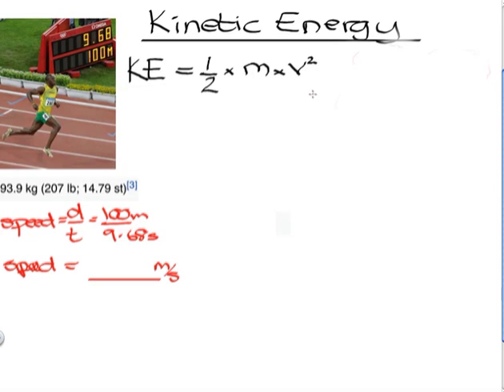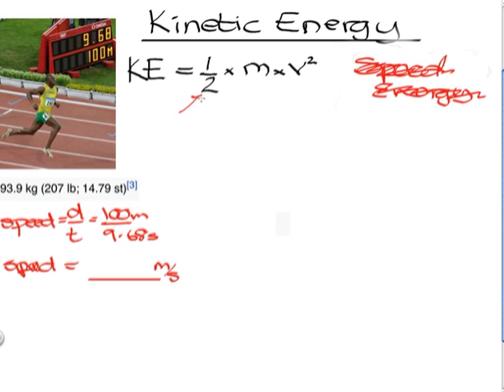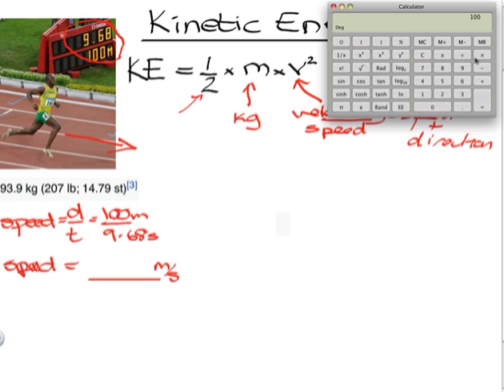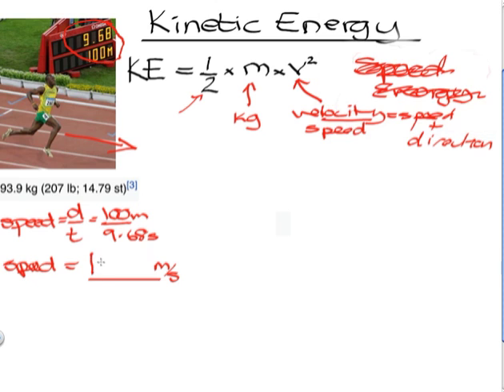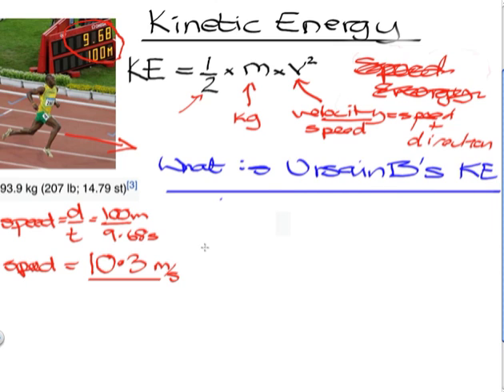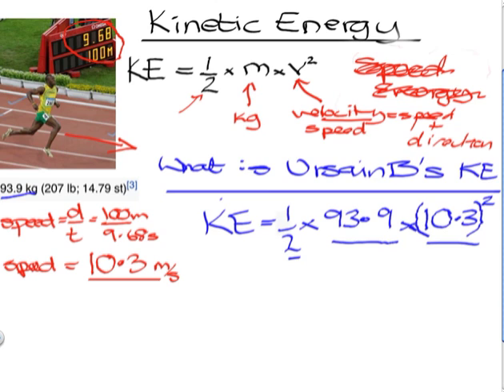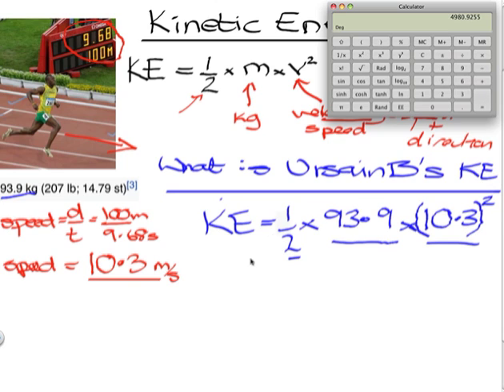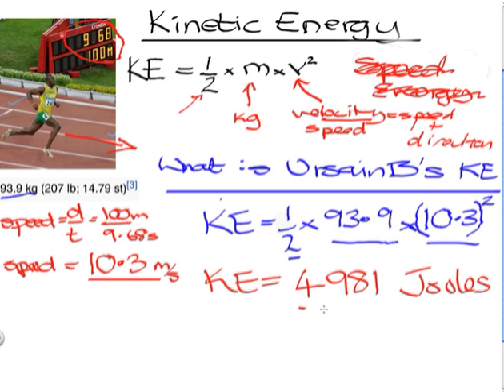KE example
Simple example of KE formula; UK GCSE